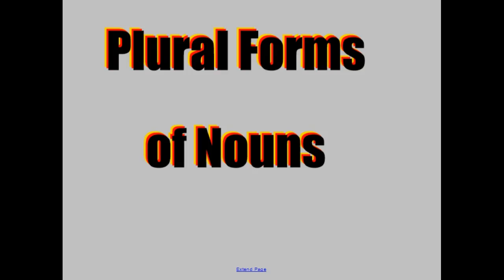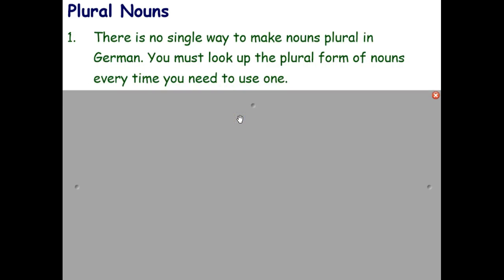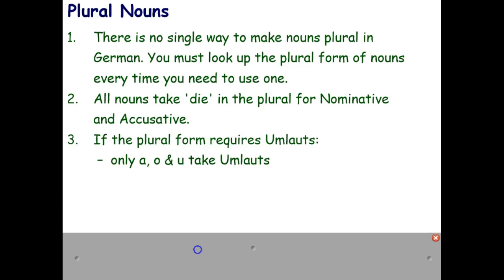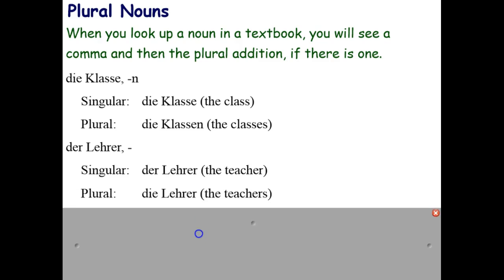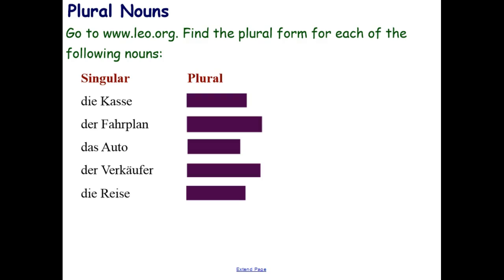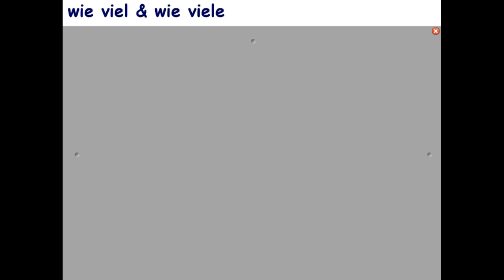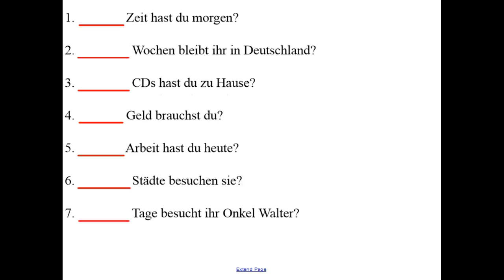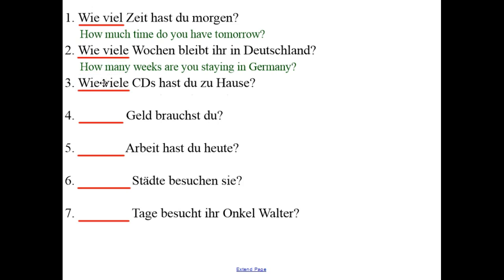Plural Forms of Nouns in German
This lesson was created for students taking German 1 in an entirely online format. Since there is no face-to-face instruction, lengthy explanations and examples are provided to ensure understanding.

This lesson goes along with Deutsch Aktuell 1, Kapitel 5.